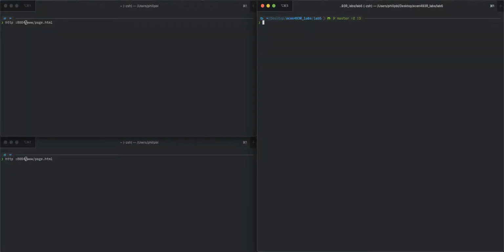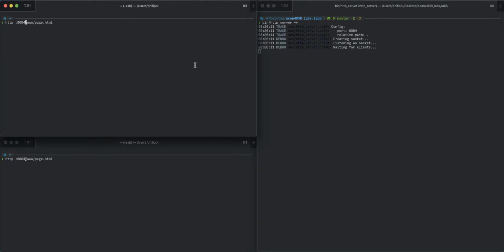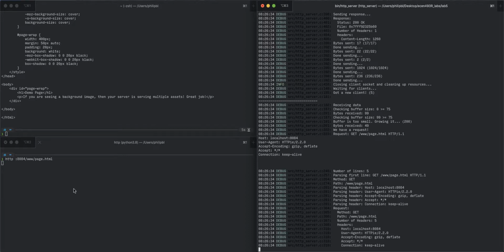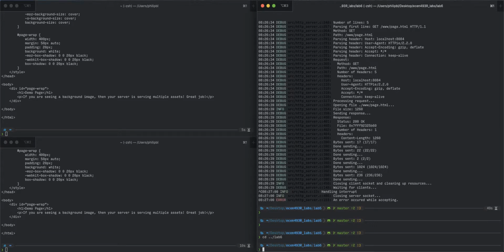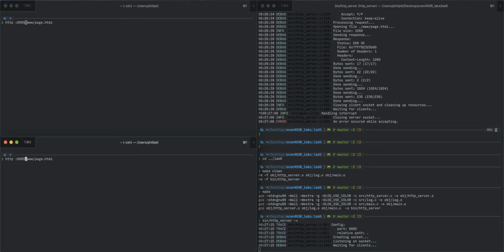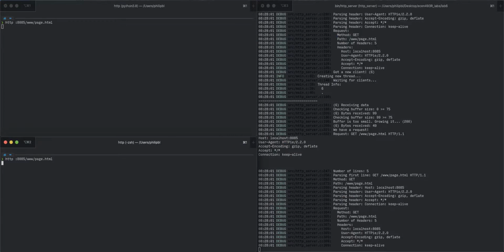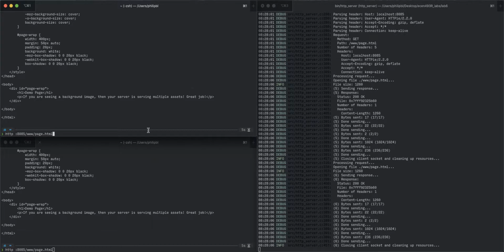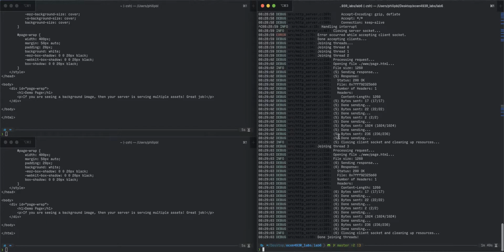Lab 6 Demo